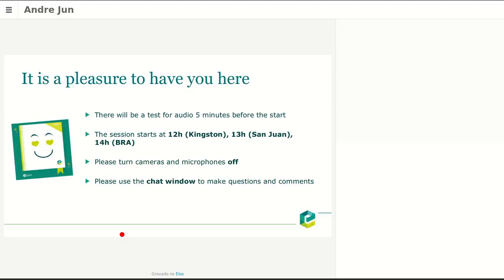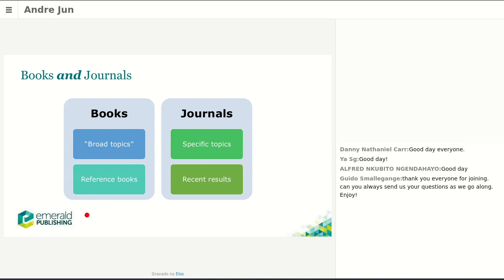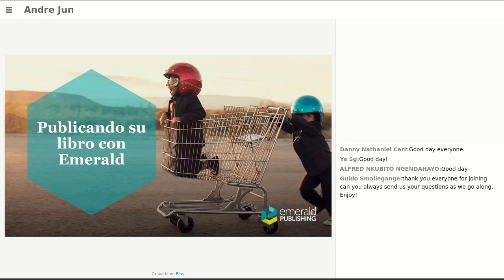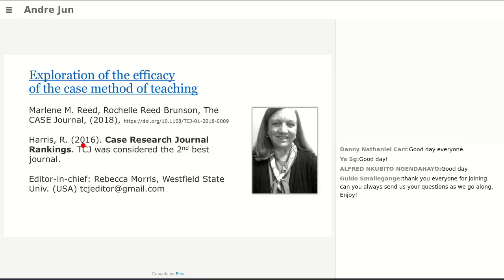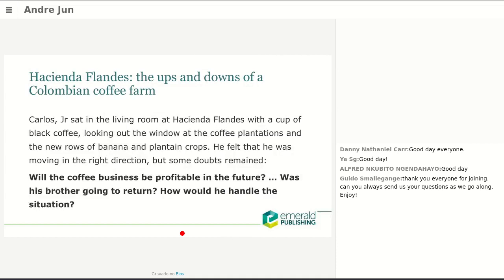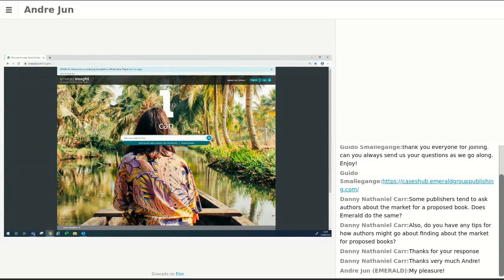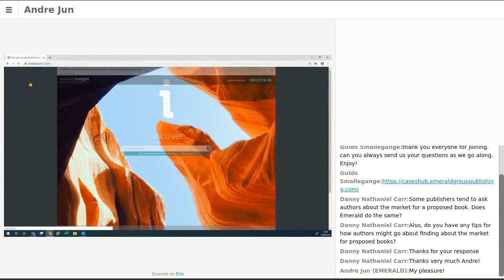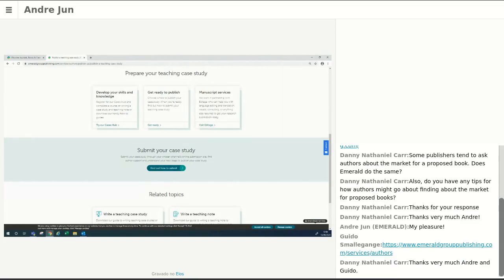How to publish books and cases with Emerald